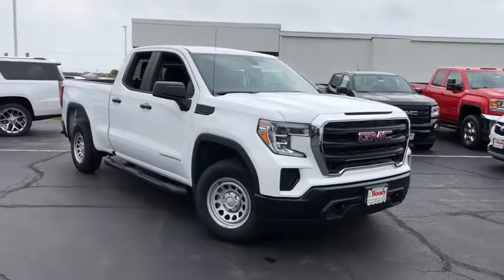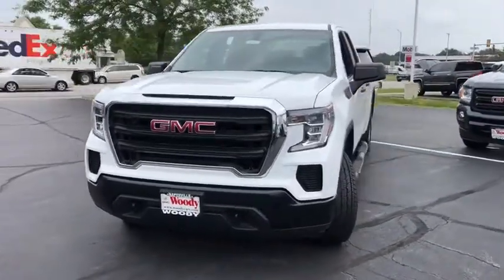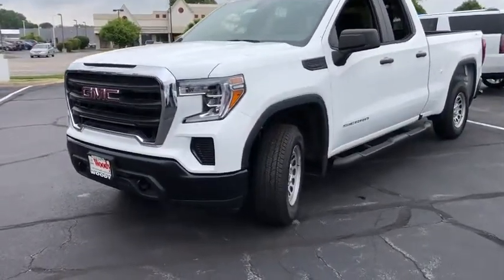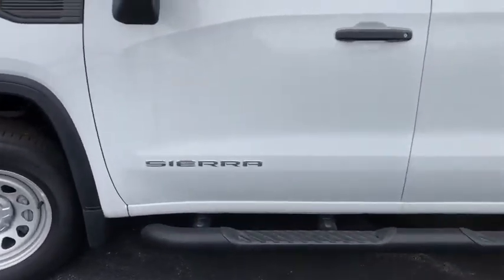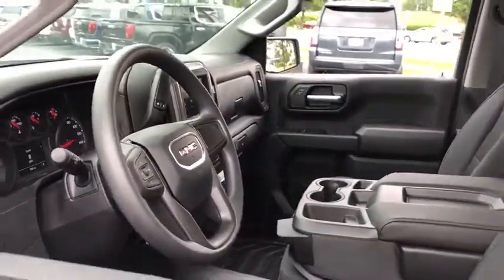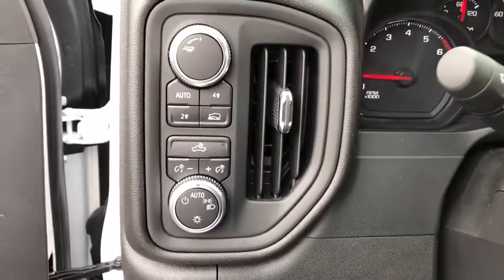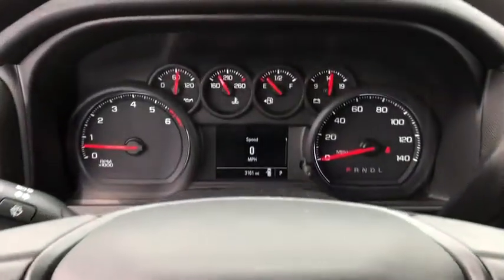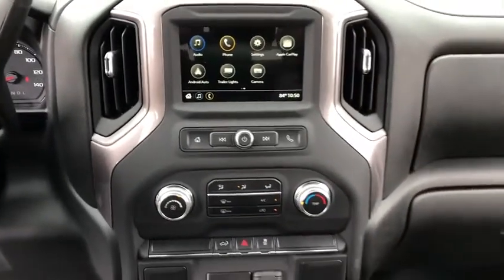2019 GMC Sierra 1500 Naperville, Plainfield, Aurora, Oswego, Chicago, IL GN6912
Summit White New 2019 GMC Sierra 1500 available in Naperville, Illinois at Woody Buick. Servicing the Plainfield, Aurora, Oswego, Chicago, IL area.
2019 GMC Sierra 1500 Base - Stock#: GN6912 - VIN#: 1GTR9AEFXKZ199895

Woody Buick
1585 W Ogden Ave

6-Speed Automatic, 4WD, Black Cloth, 170 Amp Alternator, Black (Semi-Gloss) Front Bumper, Black (Semi-Gloss) Rear Bumper, Black Manual Outside Mirrors, Chrome Surround Grille w/Black Mesh, Convenience Package, Cruise Control, Deep-Tinted Glass, Electric Rear-Window Defogger, EZ Lift Power Lock & Release Tailgate, Front Frame-Mounted Black Recovery Hooks, Heated Power-Adjustable Outside Mirrors, Hitch Guidance, LED Cargo Area Lighting, Power Front Windows w/Passenger Express Down, Power Rear Windows w/Express Down, Preferred Equipment Group 1SA, Remote Keyless Entry, Solar Absorbing Tinted Glass, Trailering Package. Summit White 2019 GMC Sierra 1500 4WD 6-Speed Automatic EcoTec3 5.3L V8 Price includes: $5,000 - GM Bonus Cash Program. Exp. 09/03/2019, $1,500 - GM Competitive Lease Private Offer. Exp. 09/03/2019
DIFFERENTIAL  HEAVY-DUTY LOCKING REAR,MIRRORS  OUTSIDE HEATED POWER-ADJUSTABLE,REAR AXLE  3.42 RATIO,TRANSMISSION  6-SPEED AUTOMATIC  ELECTRONICALLY CONTROLLED  with overdrive and tow/haul mode. Includes Cruise Grade Braking and Powertrain Grade Braking (STD),GLASS  DEEP-TINTED,TAILGATE  GATE FUNCTION MANUAL WITH EZ LIFT  includes power lock and release  includes hitch area light,SUMMIT WHITE,LED CARGO AREA LIGHTING  located in cargo box activated with switch on center switch bank or key fob,DEFOGGER  REAR-WINDOW ELECTRIC,WHEELS  17 X 8 (43.2 CM X 20.3 CM) PAINTED STEEL  SILVER  (STD),TRAILERING PACKAGE  includes trailer hitch  7-pin and 4-pin connectors and (CTT) Hitch Guidance,LICENSE PLATE KIT  FRONT,CUSTOMER DIALOGUE NETWORK,REMOTE KEYLESS ENTRY,LPO  BLACK TUBULAR ASSIST STEPS  4 ROUND,AUDIO SYSTEM  GMC INFOTAINMENT SYSTEM WITH 7 DIAGONAL COLOR TOUCH-SCREEN  AM/FM STEREO  with seek-and-scan and digital clock  includes Bluetooth streaming audio for music and select phones; featuring Android Auto and Apple CarPlay capability for compatible phones (STD),WORK TRUCK PREFERRED EQUIPMENT GROUP  includes standard equipment,JET BLACK  CLOTH SEAT TRIM.,ENGINE  5.3L ECOTEC3 V8  (355 hp [265 kW] @ 5600 rpm  383 lb-ft of torque [518 Nm] @ 4100 rpm),CONVENIENCE PACKAGE  includes (AQQ) Remote Keyless Entry  (QT5) EZ Lift power lock and release tailgate  (AKO) tinted glass  (UF2) LED cargo box lighting  (C49) rear-window defogger  (K34) cruise control and (DLF) outside power mirrors,TIRES  255/70R17 ALL-SEASON  BLACKWALL  (STD),COOLING  AUXILIARY EXTERNAL TRANSMISSION OIL COOLER,HITCH GUIDANCE,SEATS  FRONT 40/20/40 SPLIT-BENCH.  (STD),BED LINER  SPRAY-ON  Pickup bedliner with GMC logo,CRUISE CONTROL  STEERING WHEEL-MOUNTED,Four Wheel Drive,Tow Hooks,Power Steering,ABS,4-Wheel Disc Brakes,Steel Wheels,Tires - Front All-Season,Tires - Rear All-Season,Daytime Running Lights,AM/FM Stereo,MP3 Player,Bluetooth Connection,Auxiliary Audio Input,Smart Device Integration,Split Bench Seat,Pass-Through Rear Seat,Rear Bench Seat,Floor Mats,Adjustable Steering Wheel,Power Windows,Power Door Locks,A/C,Power Outlet,Traction Control,Stability Control,Driver Air Bag,Passenger Air Bag,Front Side Air Bag,Front Head Air Bag,Rear Head Air Bag,Passenger Air Bag Sensor,Back-Up Camera,Tire Pressure Monitor